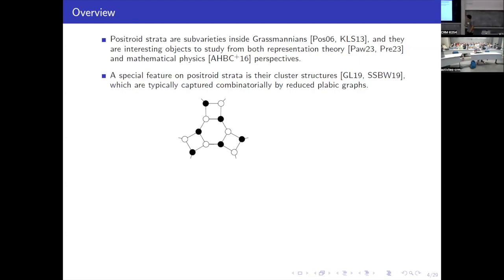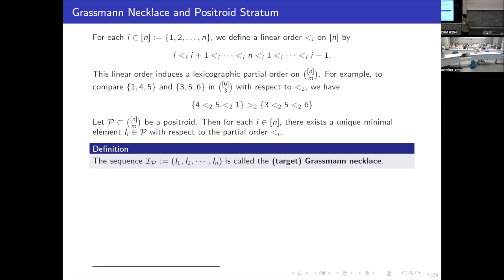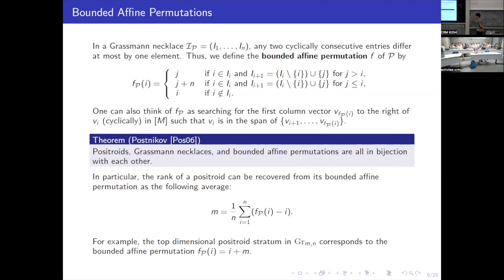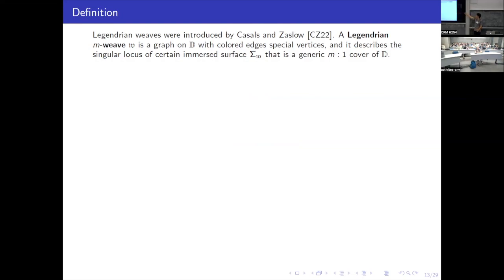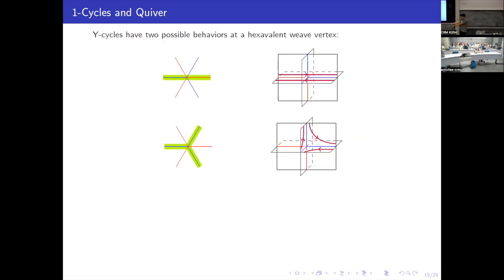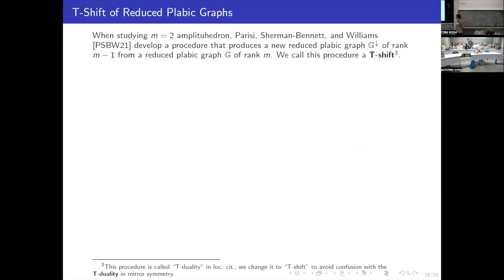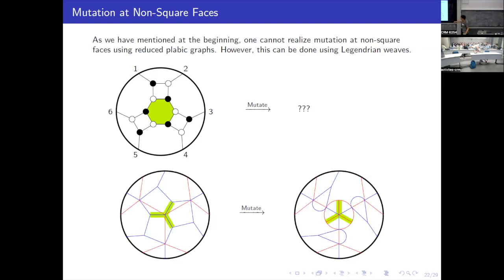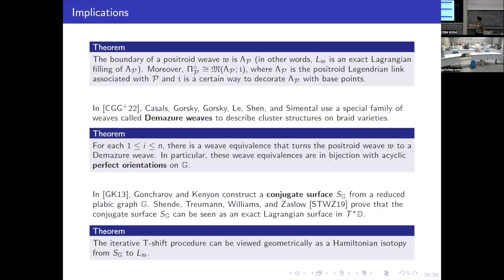Daping Weng: T-shift on reduced plabic graphs and Legendrian weaves.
Conférence Canada-Mexique-États-Unis sur la théorie des représentations, l'algèbre non commutative et la catégorification / Canada–Mexico–US Conference in Representation Theory, Noncommutative Algebra, and Categorification (août/August 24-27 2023

Positroid strata of Grassmannian are known to carry cluster structures, which are oftendescribed by reduced plabic graphs. However, there are only a limited number of equivalence moves and mutations that can be performed on reduced plabic graphs. By applying an iterative sequence of T-shifts to a reduced plabic graph, we are able to construct a Legendrian weave, which is much more flexible. Moreover, Legendrian weaves allow us to give a topological interpretation of the cluster structure on positroid strata. As an application, we prove that the Muller-Speyer twist map coincides with the Donaldson-Thomas transformation on positroid strata, and this result, in turn, implies that the source labeled seed and the target labeled seed are quasi-cluster equivalent.